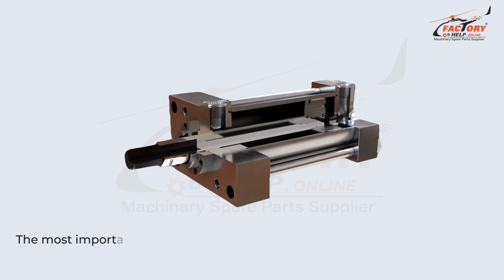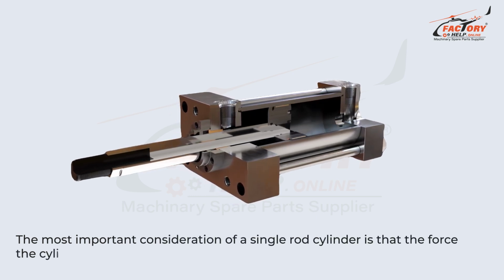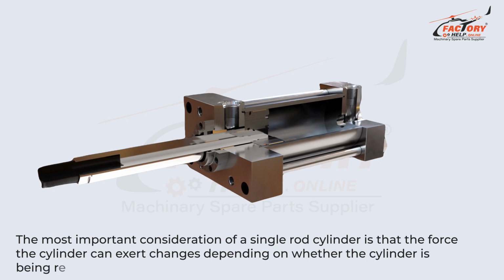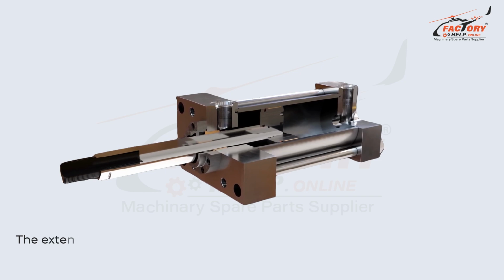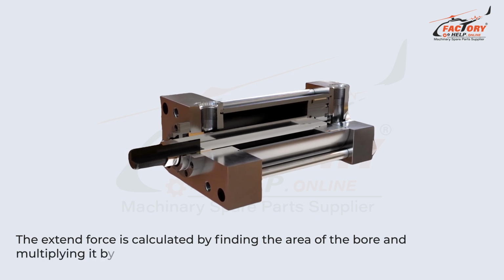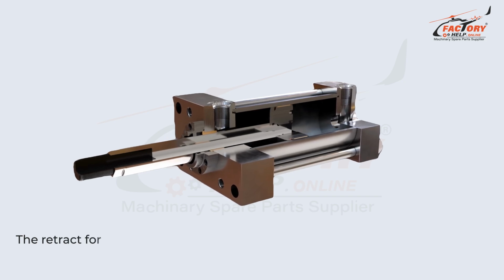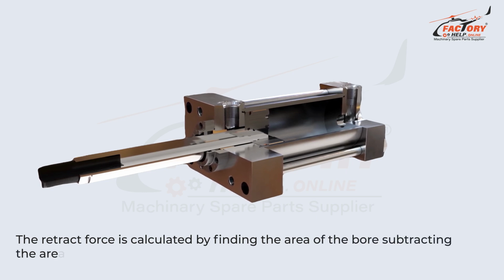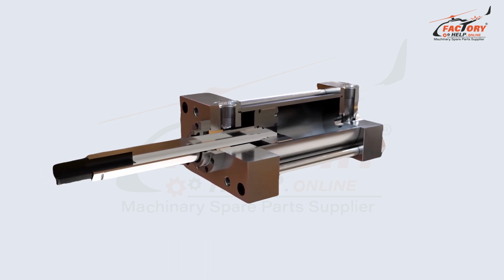FactoryHelp - Double Rod Cylinder Pneumatic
It is a type of pneumatic cylinder that features two piston rods extending from both sides of the cylinder, providing higher stability, balanced force distribution, and improved motion accuracy compared to single-rod cylinders.
This cylinder is used in applications that require precise alignment, anti-rotation, and stable motion control, such as industrial automation systems, assembly lines, packaging machines, and high-precision mechanical applications.